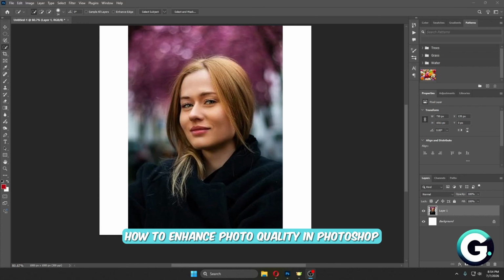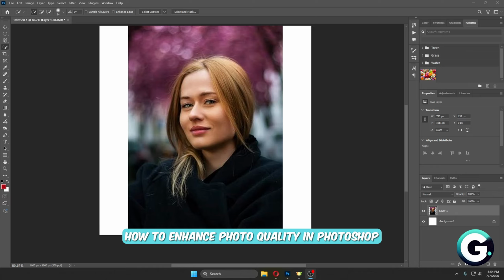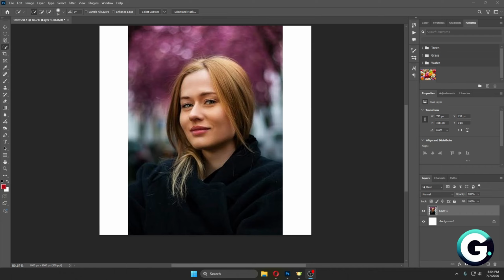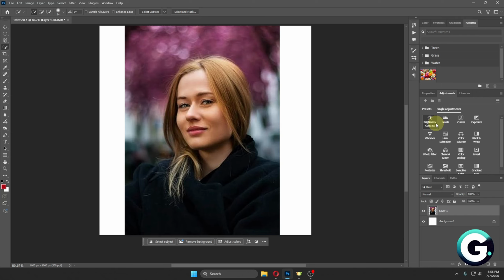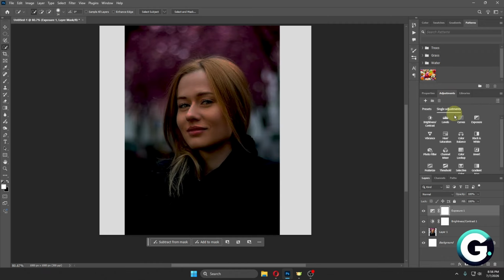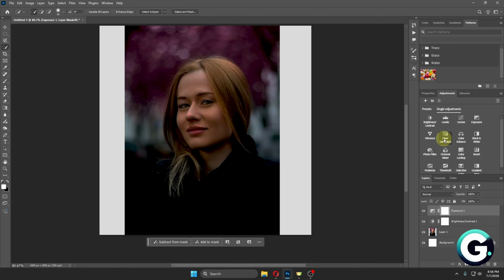How To ENHANCE Photo Quality in Photoshop (EASY) 2026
How To ENHANCE Photo Quality in Photoshop (EASY) 2026 shows you the simple steps to improve image sharpness, clarity, and overall quality using Photoshop. Follow this beginner-friendly tutorial to make your photos look more professional while saving time during editing.